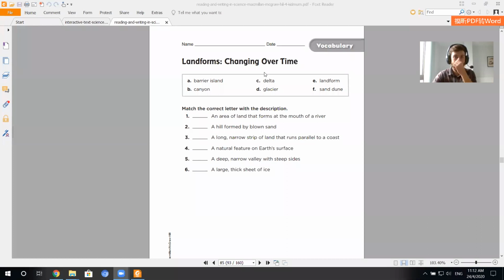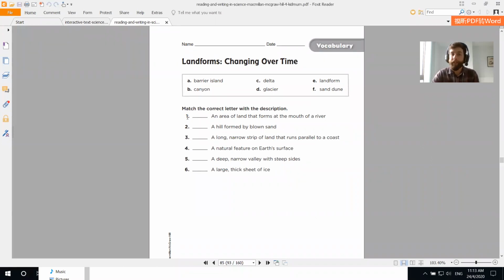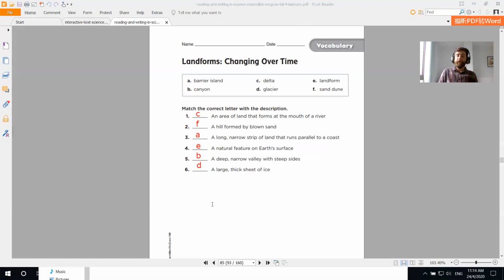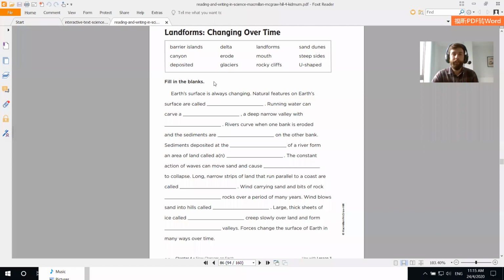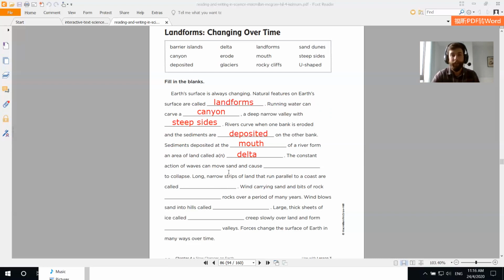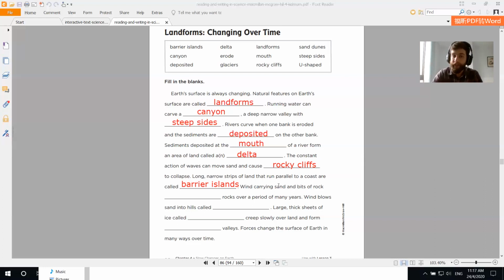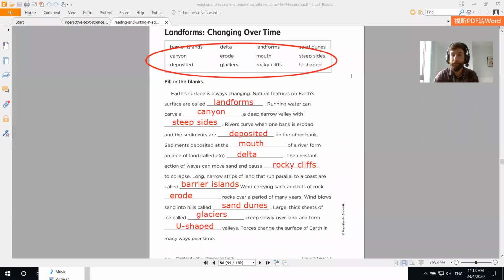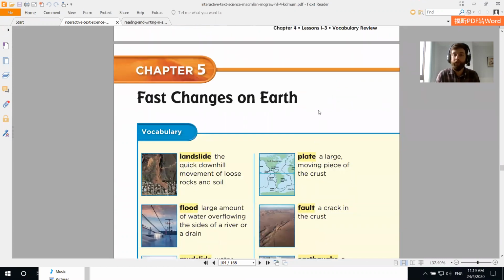Grade 6 Science - Friday 24/4